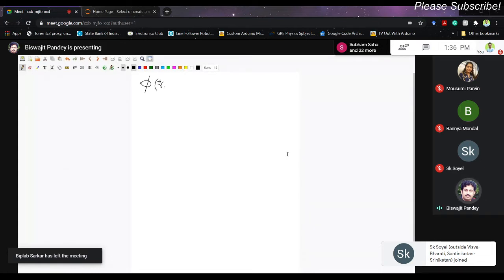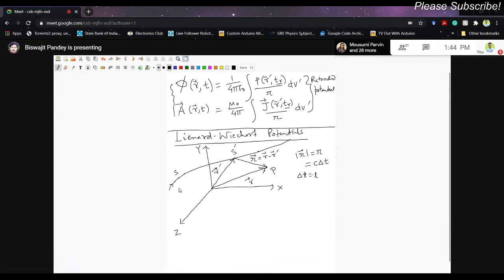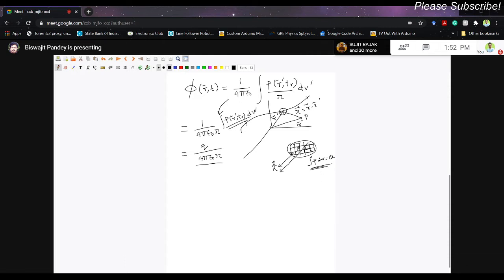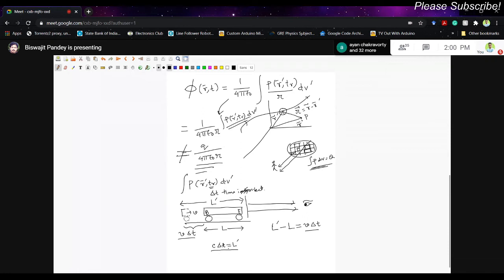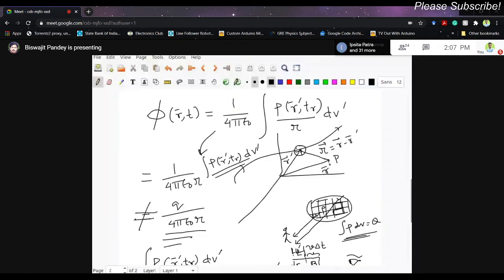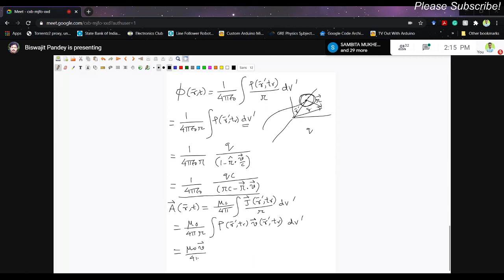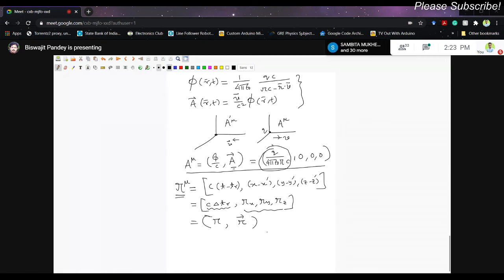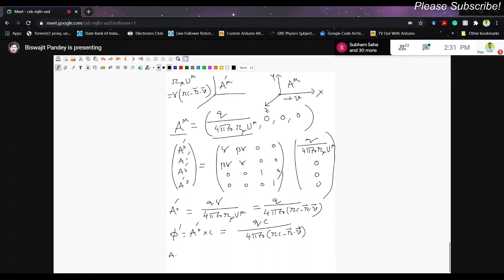Lecture Series 27_Classical ED & Plasma Physics_B.Pandey_VBU